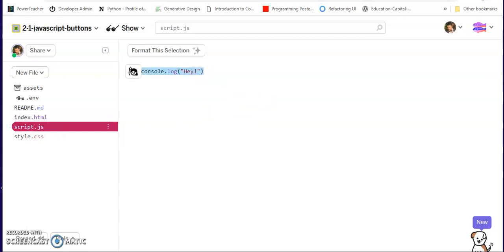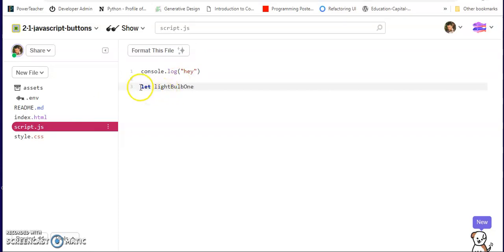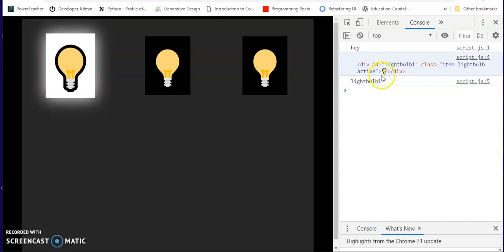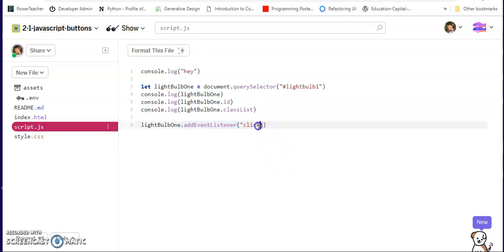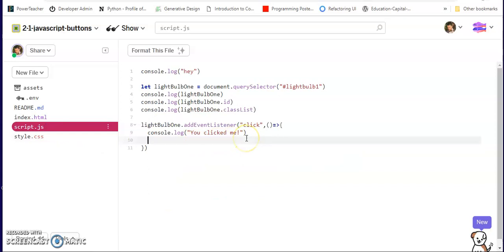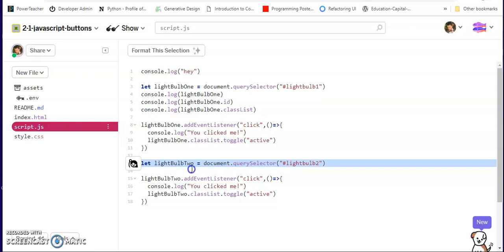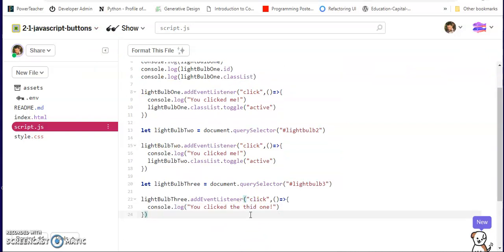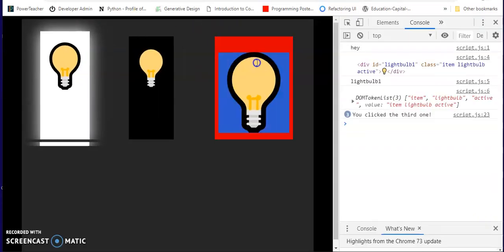2.1 - Javascript Buttons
An introduction to creating buttons in javascript. Let's make our websites DO things!